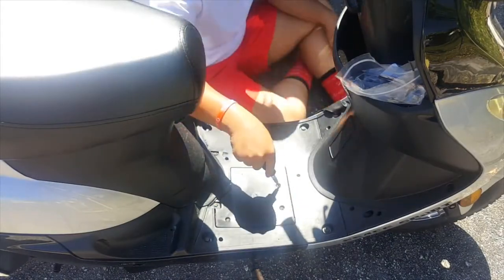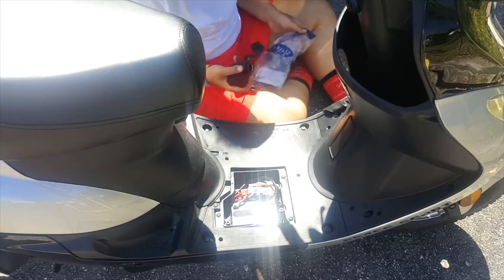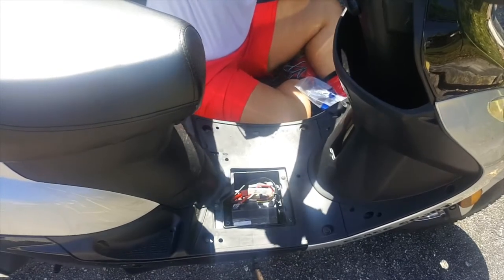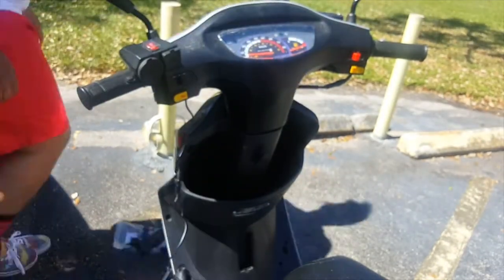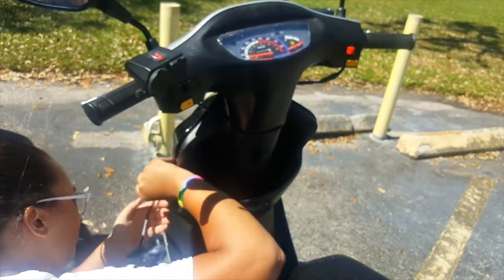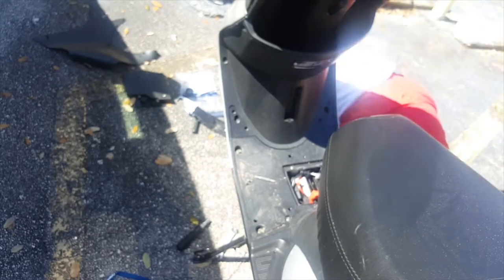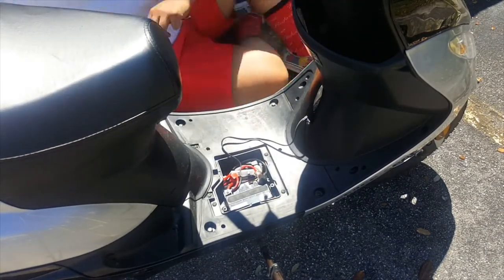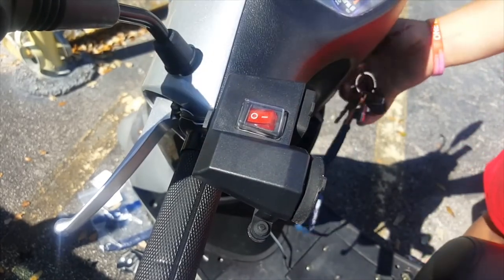How To Install a Phone Charger on a Scooter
What’s going on Guys? In today’s video, I will be showing you how to put a phone charger on a scooter when your battery is on the floor.
▿ ▿ LINKS ▿ ▿

Add Me on Snapchat: @Miernikg
My Personal SoundCloud: Soundcloud.com/goldiibans
Games I Currently Play:

Fallout 4 (Xbox One)
Assassin’s Creed Origins (Xbox One)
GTA 5 (Xbox One)
GTA San Andreas(PC/Mac)
Sims 4 (PC/Mac)
        Additional Information

What I Film With: My Samsung S6 Edge

What I use to game:

Xbox One
Screen Capturing: Windows Xbox App
Streaming: OBS Studio x64
I Stream on Multiple Platforms using Restream. The Platforms I Stream to is Twitch, Mixer, YouTube Gaming, YouNow & Smashcast.
PRIVACY POLICY and FULL DISCLOSURE:
- All of Gabby Miernik’s Channels are participants in the Amazon Services LLC Associates Program.